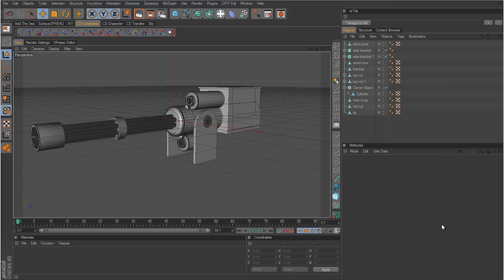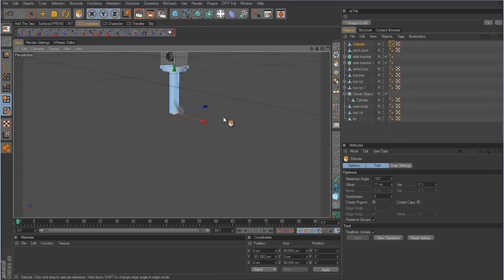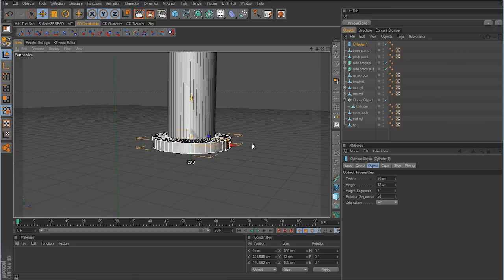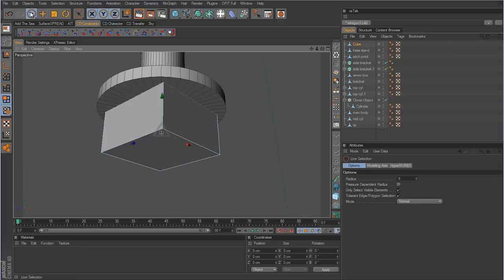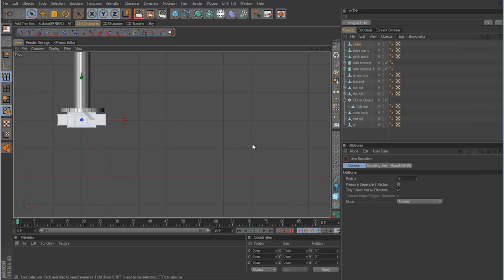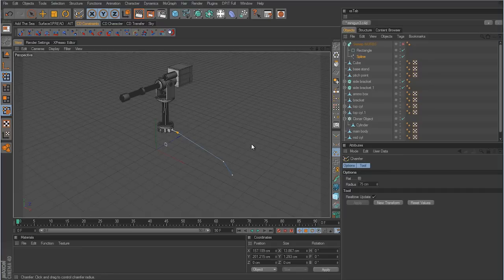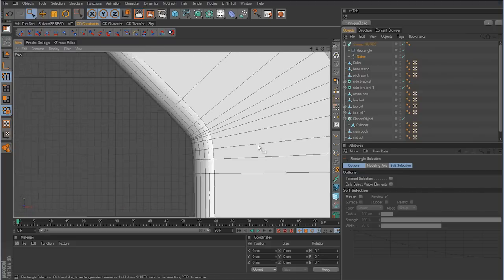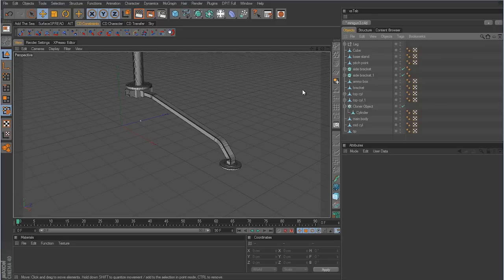Cinema 4D Tutorial -Minigun Part 3 - Wrapping up the modeling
3rd part of the minigun series. We finish up most of the modeling in this part.